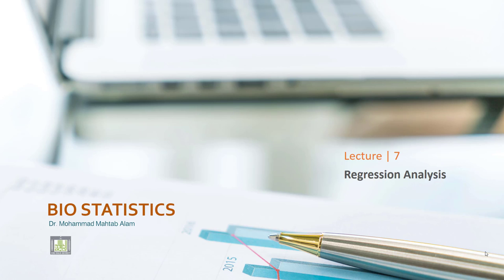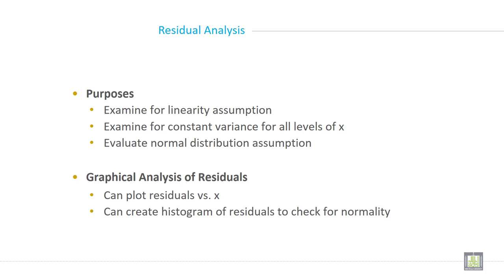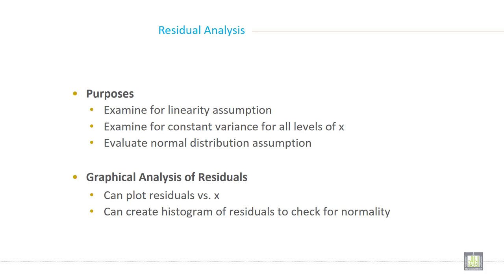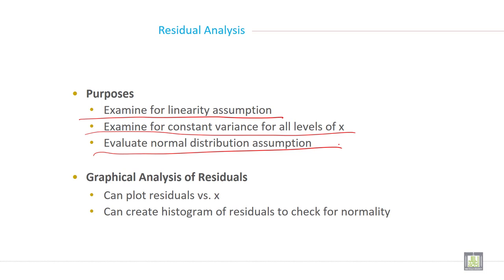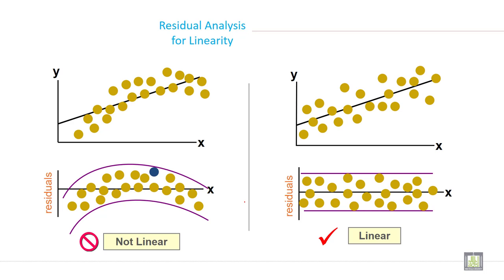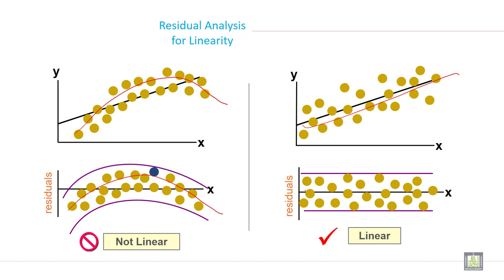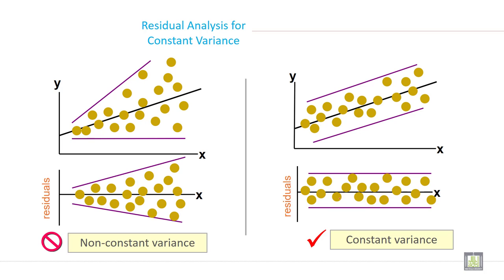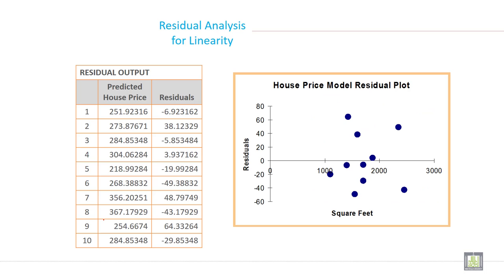Applied Biostatistics | U7-L15| Residual Analysis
Chapter 7 - Lecture 15 : Residual Analysis
Purpose of residual analysis
Graphical Analysis of residual
Residual analysis for constant variance
Residual analysis of linearity